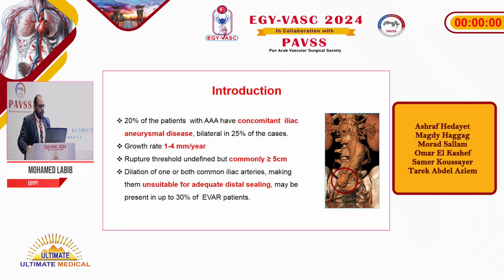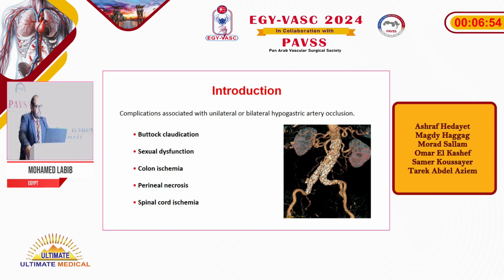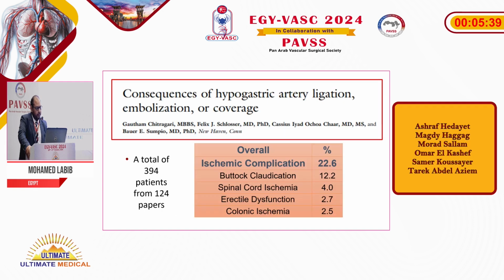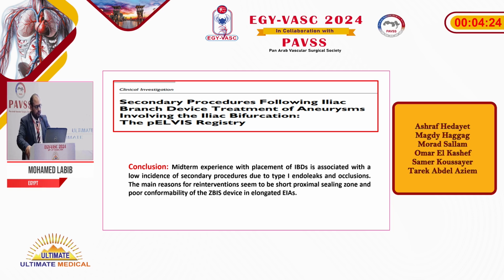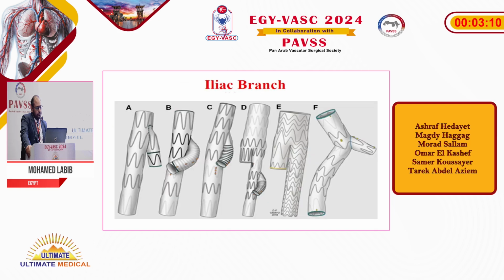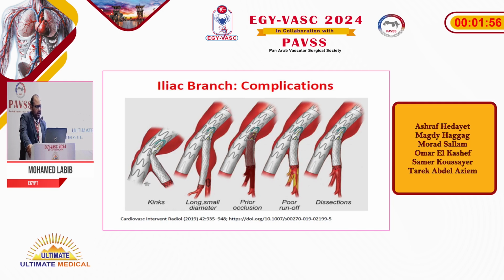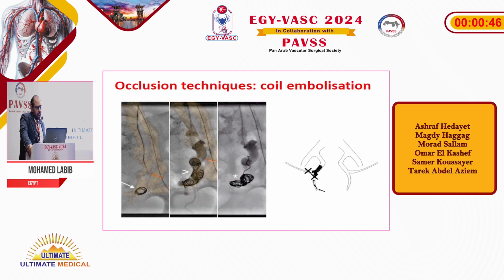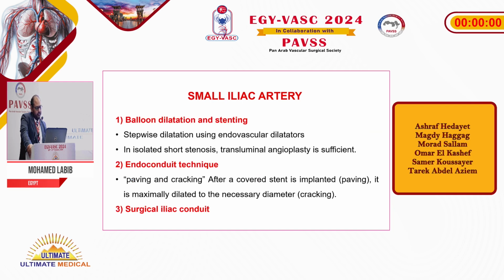VOT PAVSS prof Mohamed Labib , hotile iliac anatomy in EVAR